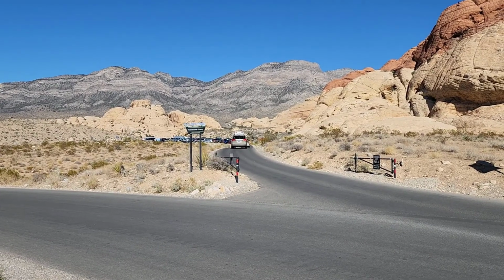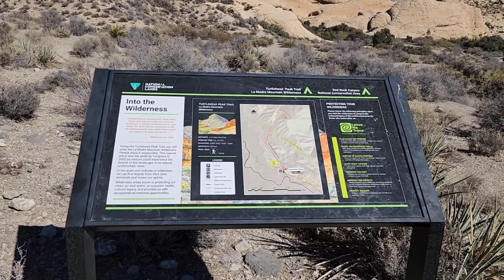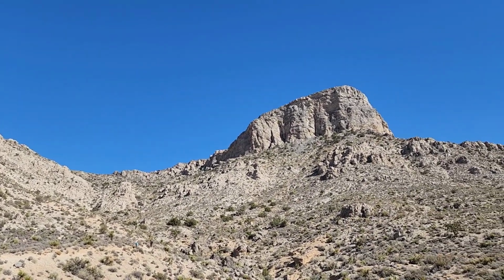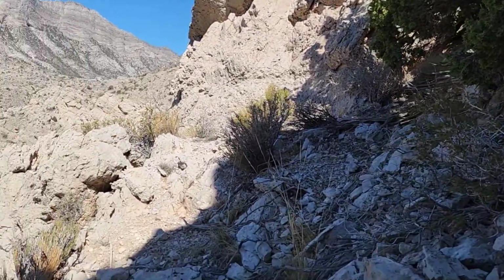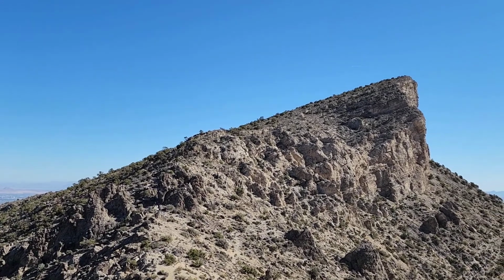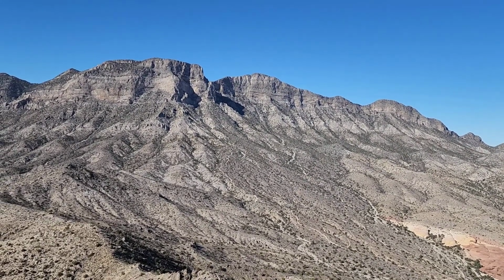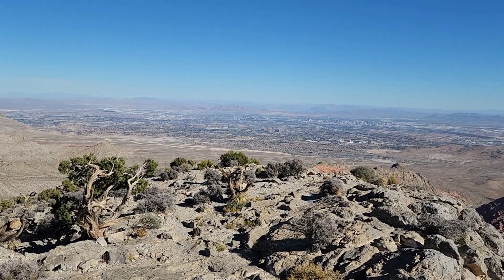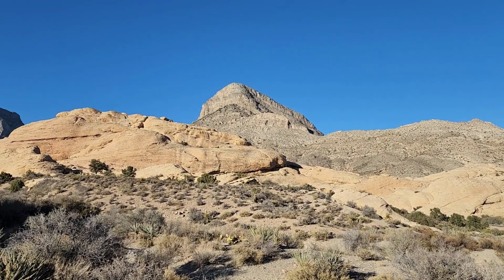Turtlehead Peak with a Twist | Red Rock Canyon National Conservation Area, Nevada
Turtlehead Peak with a Twist | Red Rock Canyon National Conservation Area, Nevada | Turtlehead Peak is one of the most popular hikes in Red Rock Canyon. With about a 5-mile round trip the well-marked trail ascends from 4,306ft at the trailhead to 6,285ft at the summit. The ascent is steep in some places with the steepest incline during the .4 miles ascent up the gully stretch approaching the saddle. There are a few places in the gully where the trail is questionable, as is your footing on steep loose gravel inclines, especially on the return descent. You may need to use your hands to scramble over some rocky sections. Be in good conditioning, walking or running 3-5 miles per day at least 4 days each week in order to enjoy yourself on this hike vs. being exhausted and wondering if you’re going to make it.

The best time of year to ascend Turtlehead Peak is Fall or Spring. Some Winter days can get a little icy and chilly near the summit. And, unless you plan to complete the hike before 10am in the Summer, the Summer temperatures can rise up to 110 degrees mid-day.

That having been said, the views along the way and on the summit are spectacular. However, depending on what you want to see and photograph, you may prefer morning or evening. In the morning as the sun is rising, the best views are Red Rock Canyon, Blue Diamond Mountain, the Keystone Thrust in the La Madre Mountains Wilderness to the North and the colorful Rainbow Mountains bordering the West side of Red Rock Canyon. In the evening hours before sunset the best views are the Calico Basin, Damsel Peak and the Las Vegas Valley.

I descend Turtlehead Peak by the main trail, so the descent portion of the video shows you what the trail is like.

Why do I call this “Turtlehead Peak with a Twist”? The “Twist” is that, rather than ascending the main trail in the gully, ascend the ridge to the left of the gully. This optional route involves traversing some rather steep avalanche slopes and taking on a few class 3 rock scrambles. However, the views are spectacular all the way up vs. in the gully. The ridge route is interesting and challenging and you actually descend to the saddle, relaxed and refreshed vs. huffing and puffing up an incline on the main trail. Note that the time the ridge route takes may be double the time the main trail takes. There is no trail up the ridge, so either watch the video carefully or be comfortable picking out a route in this kind of terrain.

Another aspect of “the twist” is during your final ascent up Turtlehead Peak to the summit, rather than taking the main trail, ascend closer to the edge of the cliff. Why? Because the rocks there are more stable than the loose gravel on the trail. Just be familiar with such terrain, stay about 6-feet from the very edge of the cliff and be familiar navigating this kind of terrain. You might try venturing briefly into this zone during each ascent until you are familiar with the terrain and the route.

On the other hand, the main trail is awesome, safer and mostly class 2 all the way to the summit. It’s probably the best route until you are very familiar with Turtlehead Peak, or have had good experience ascending class 3 rock scrambling terrain. The “twist” routes are at your own risk, and note that you will probably be the only person around.